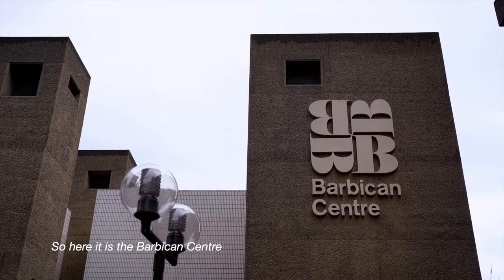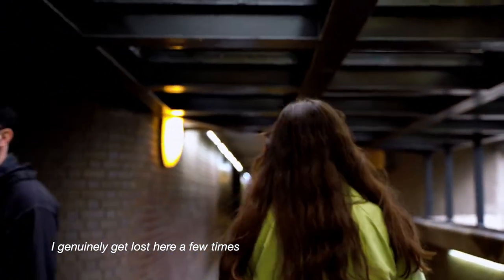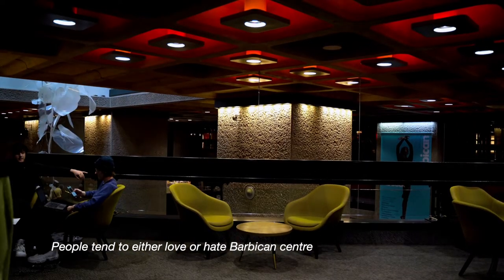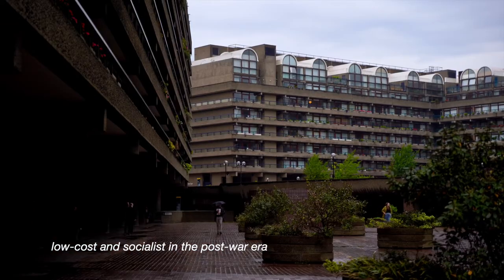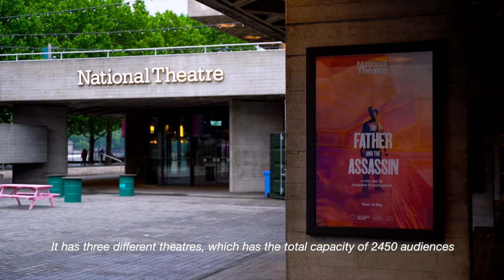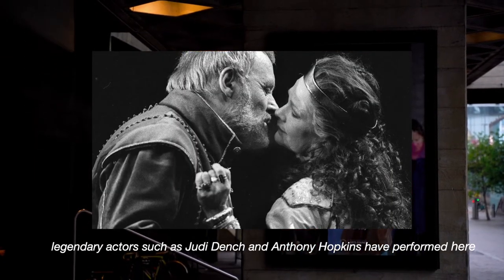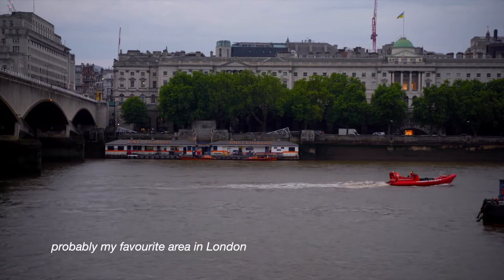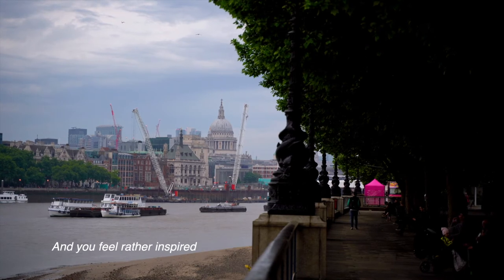Exploring Barbican Centre (For Hivideo)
Director / Producer / Editor: Yao Tu
Cast: Domino Soko
Voice: Domino Soko
Videographer: Kiki Yihui Wang